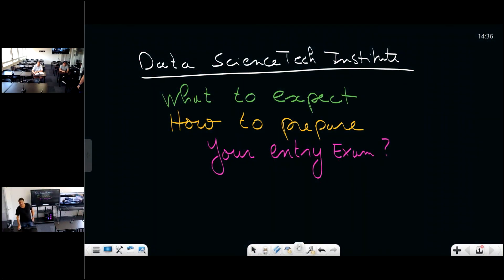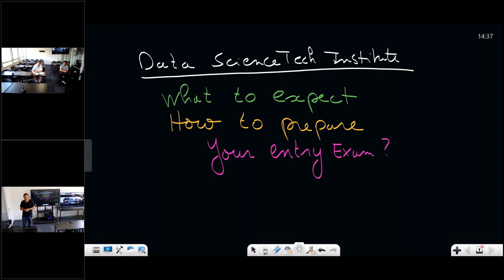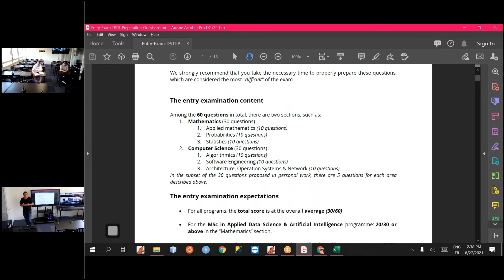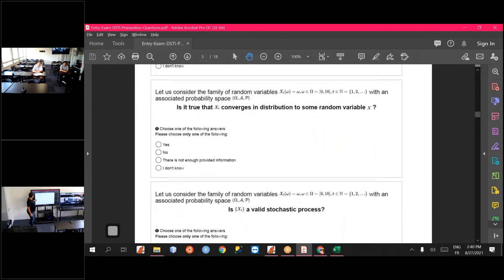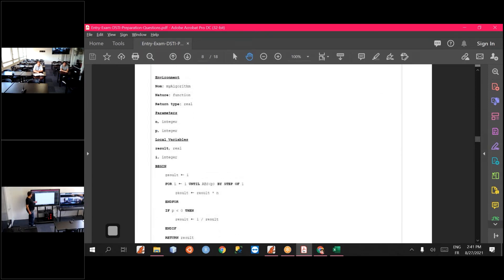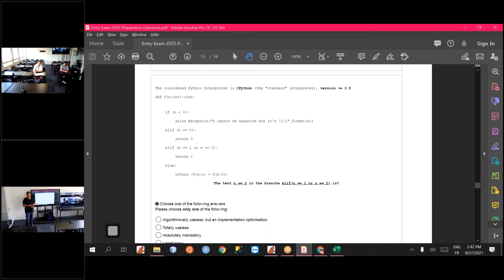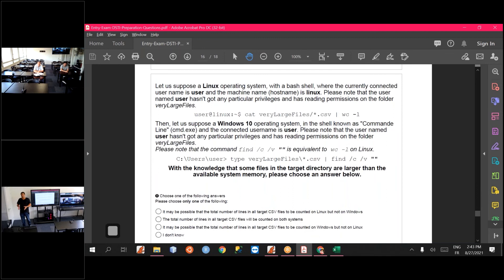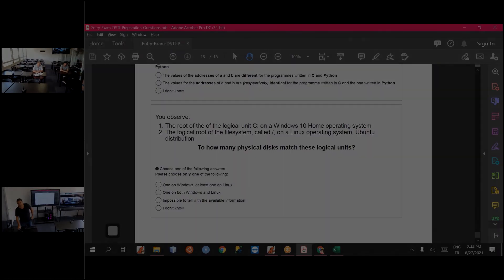DSTI Entry exam Ep 0 : The Dean presents the exam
Sebastien Corniglion Co-founder and Dean of Data ScienceTech Institute present an overview and the conduct of the exam entry.

Good luck with your exam! Hope to see you soon.

If you are still not registered at DSTI, discover our Msc programs in Data :